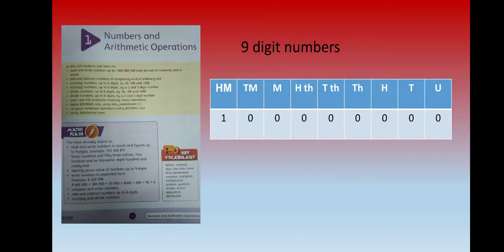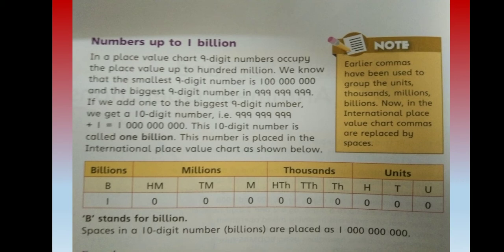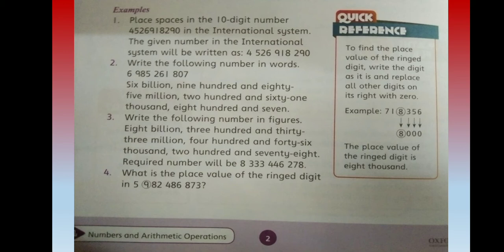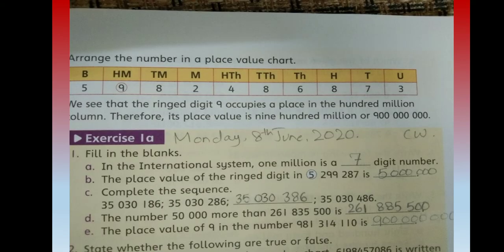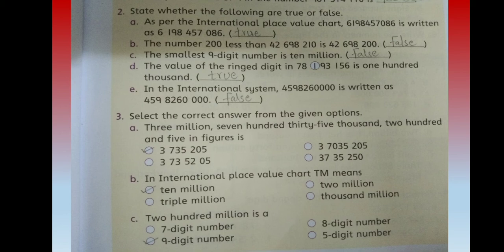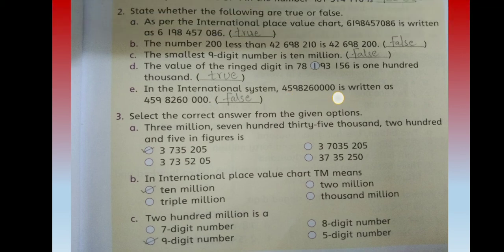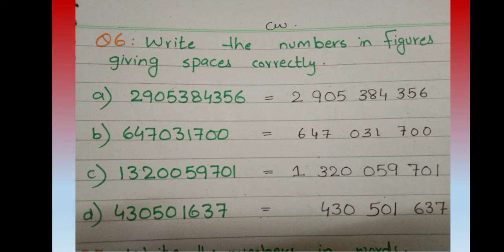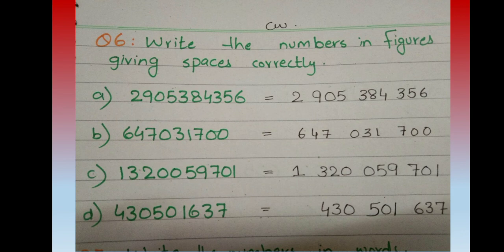Countdown 5 Unit 1 Page #2,3,4